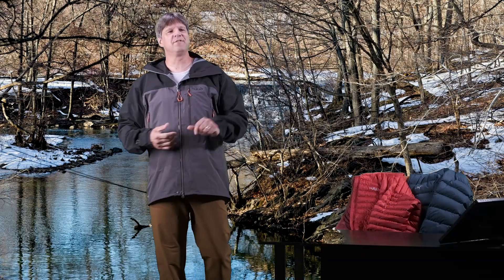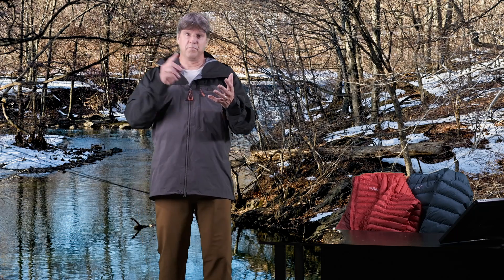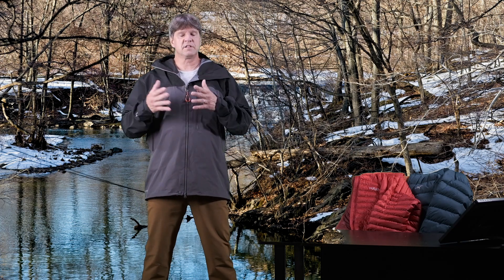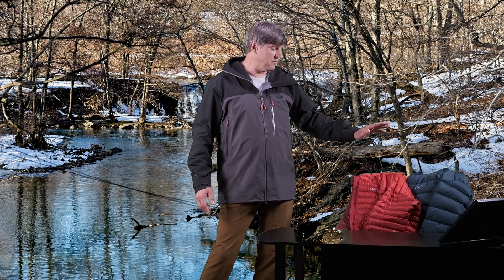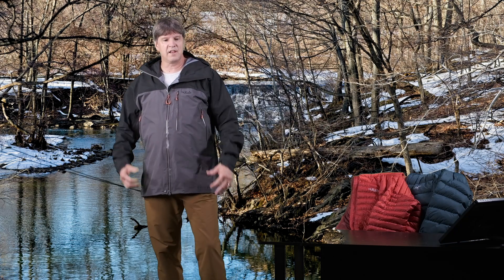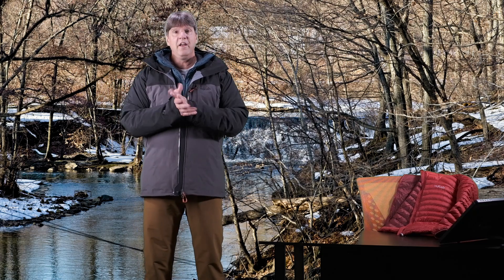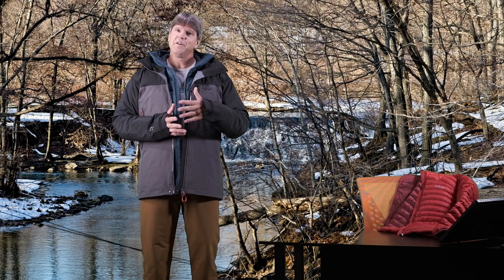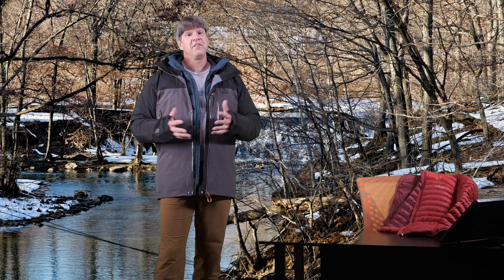Reviewing The Rab Latok Mountain GORETEX PRO Jacket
Reviewing The Rab Latok Mountain GORETEX PRO Jacket.  An awesome waterproof and windproof hardshell from Rab.  The Latok Mountain GORETEX PRO jacket is ready for anything that Mother Nature can throw at it!  It's full of nice features, and built to last.